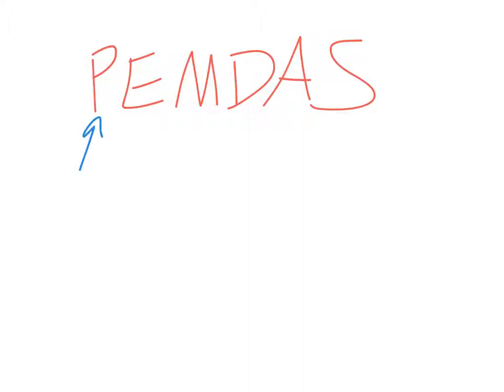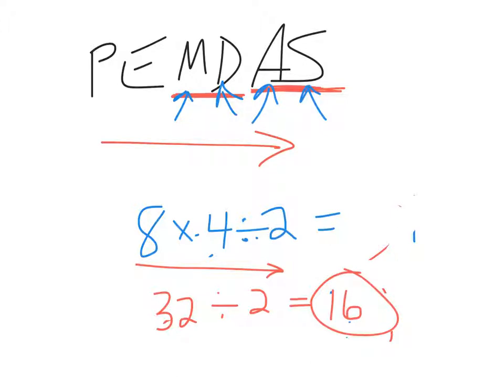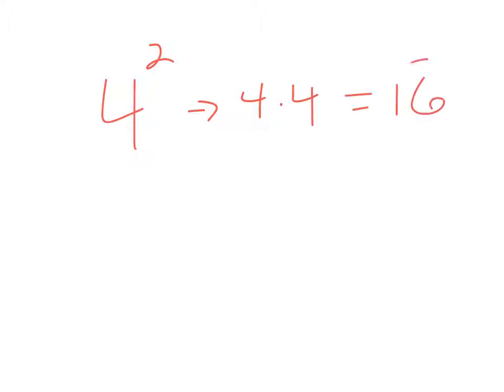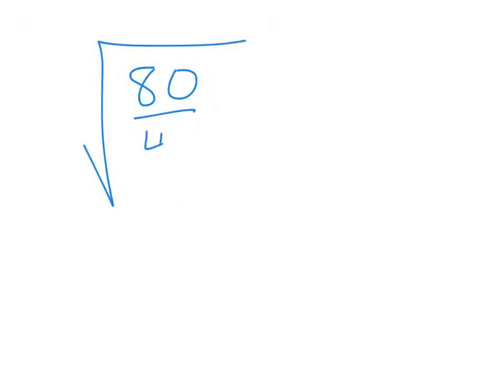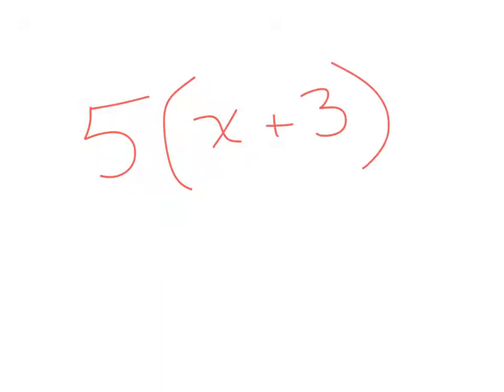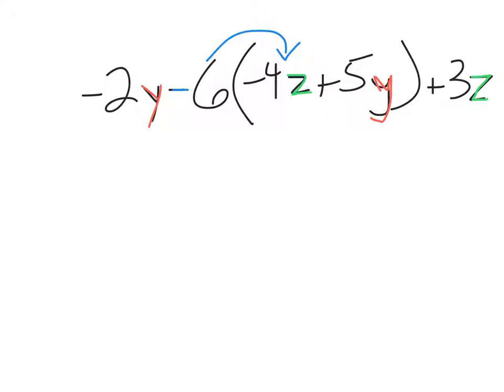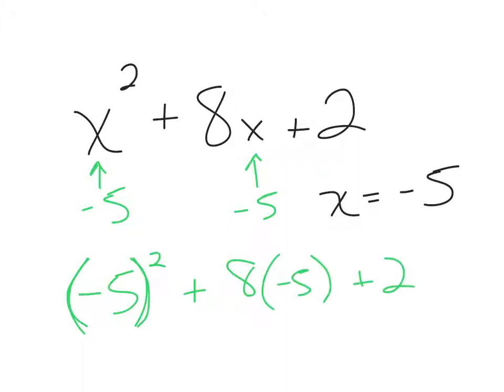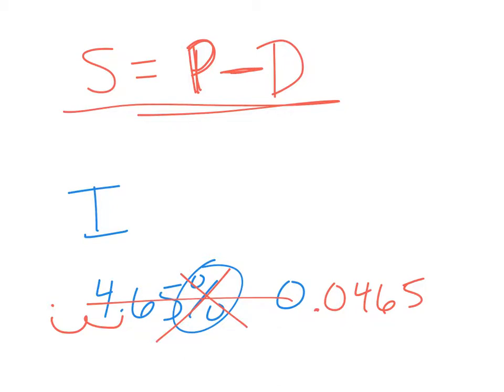Order of operations, simplify expressions, algebraic models